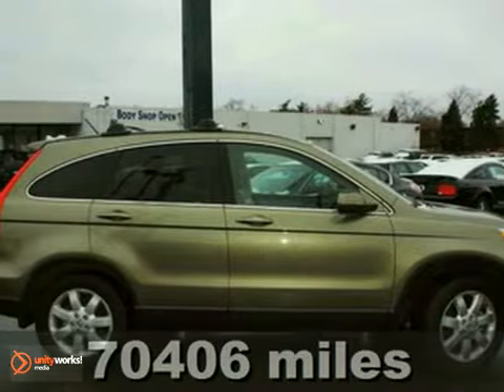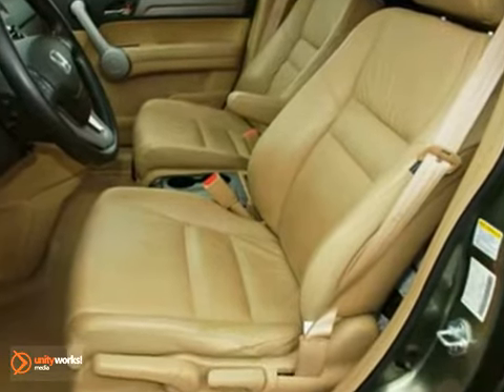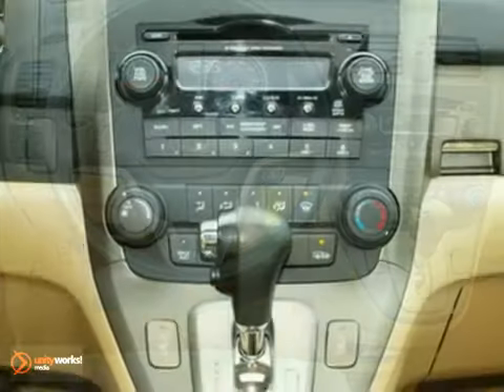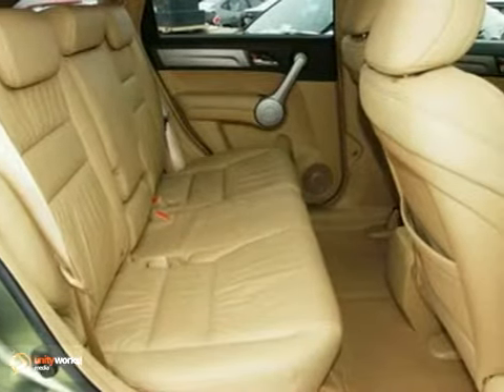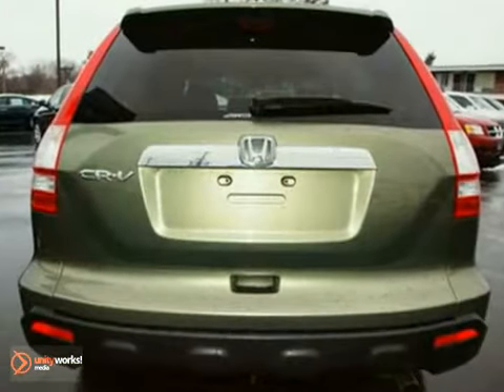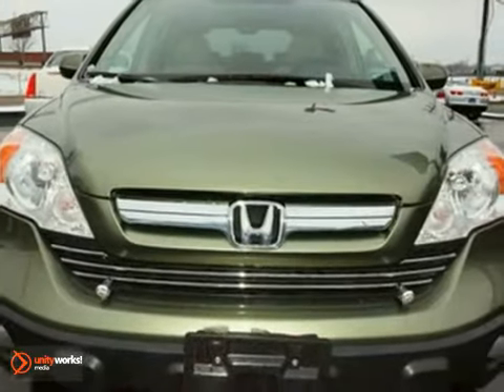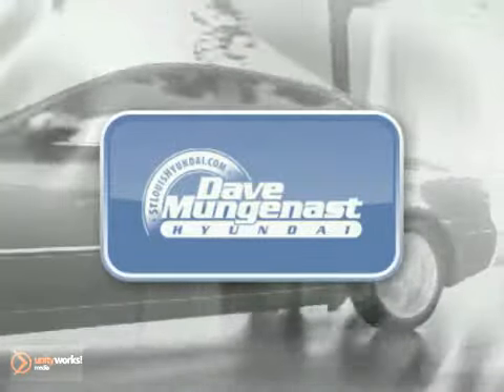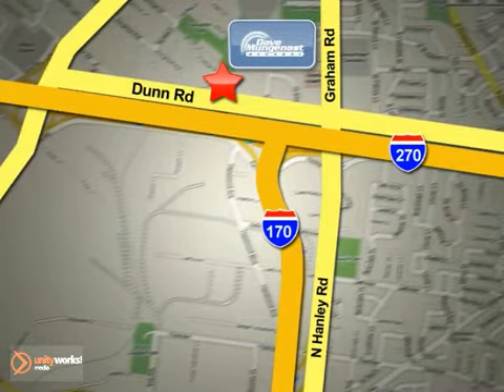2007 Honda CR-V P1532 in St Louis Hazelwood, MO 63042 SOLD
SOLD - If you are looking for real value on a great used car, Dave Mungenast Hyundai invites you to come in and test drive this 2007 Honda CR-V, stock# P1532. We are conveniently located near St Louis Hazelwood, MO and known for our great selection, reliability and quality. Come take a look at this 2007 Honda CR-V today.

8917 Dunn Road
St Louis Hazelwood MO, 63042

Dave Mungenast Hyundai is a St. Louis Hyundai Dealer specializing in New &amp; Used Hyundai Sedans &amp; SUVs in the St. Louis area. We also serve the surrounding communities such St. Louis, Hazelwood, Florissant, Ferguson, Bridgeton, Charles, and Maryland Heights.

As your leading St. Louis Hyundai dealer, we pride ourselves on providing customers with:
Low prices on Hyundai models, including new 2010 options.

From everyone here at Dave Mungenast Hyundai, thanks for visiting and we hope to see you soon!